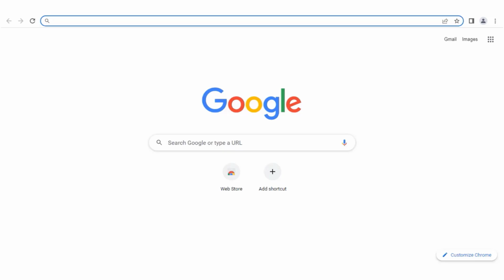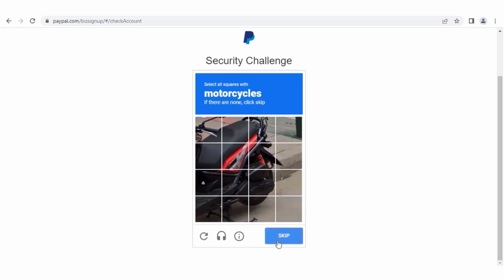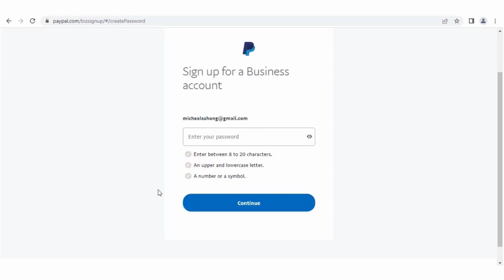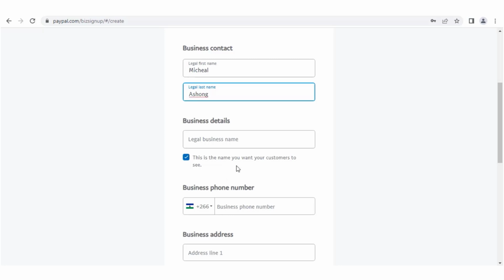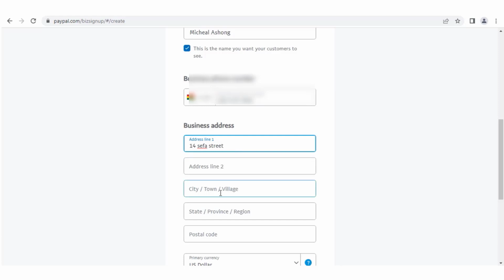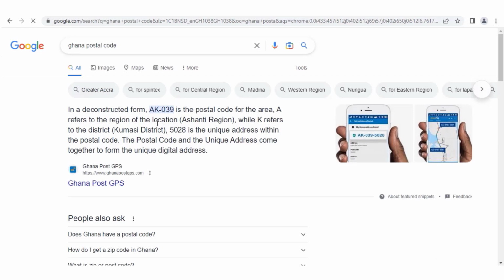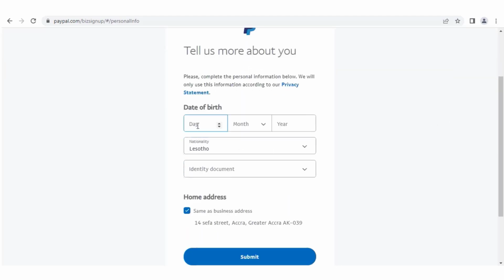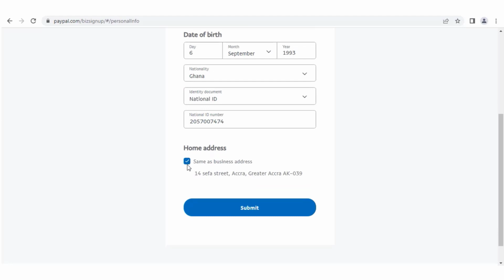How to Create a PayPal Account in Ghana 100% | Working for Sending and Receiving Money (2023 Method)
A lot of Ghanaians are engaged in online business activities but find it difficult to transact because they do not have Paypal accounts. In this video, I'm going to walk you through step by step how to create 100% working Paypal account in Ghana, Nigeria and other PayPal restricted countries. Send and Receive payments on Paypal in Ghana, Nigeria and other PayPal restricted countries. Create Paypal Account in Ghana 2023 working 100% | How to create Paypal Account in Ghana.